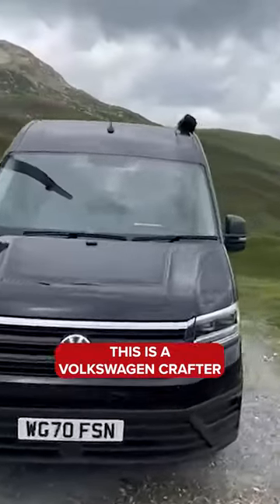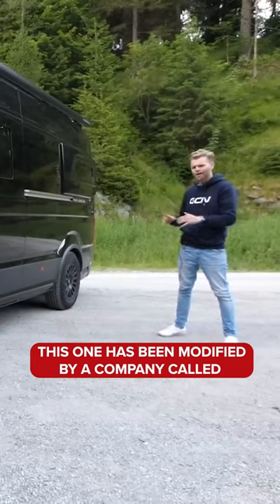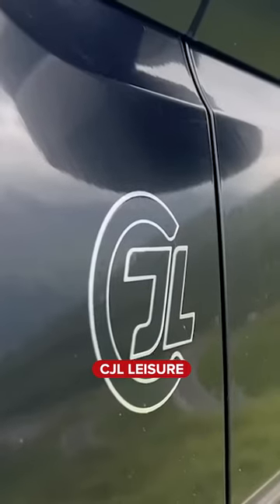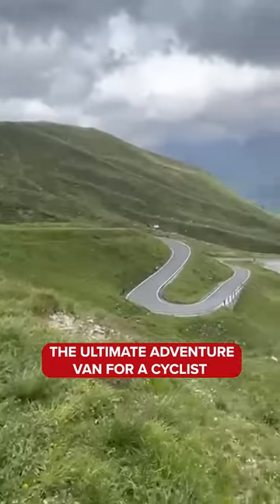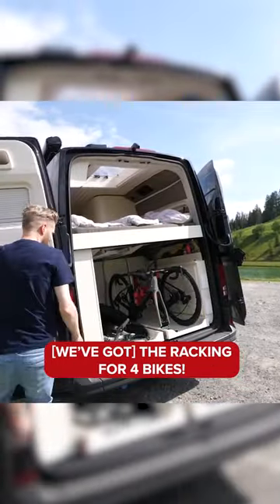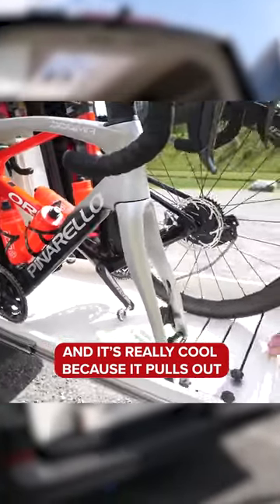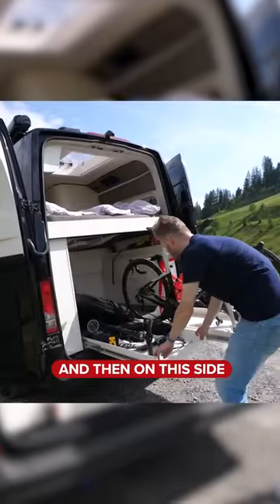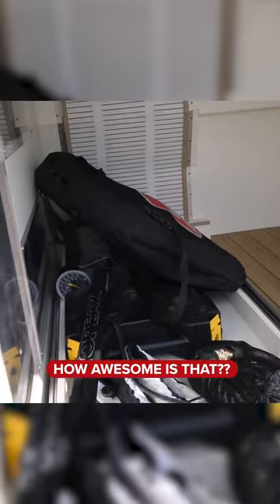Is This The Ultimate Bike Van?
It's better equipped than GCN Megabase... And that's before you get to the built-in bike garage (with space for 4 bikes) and bike washing station!⁠